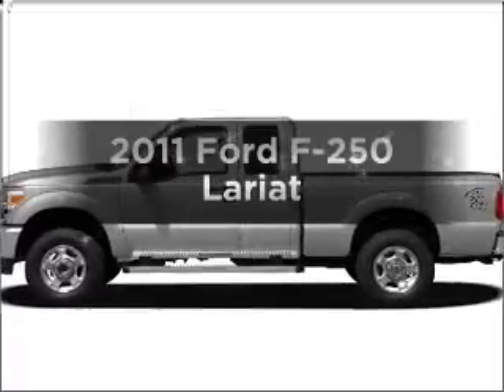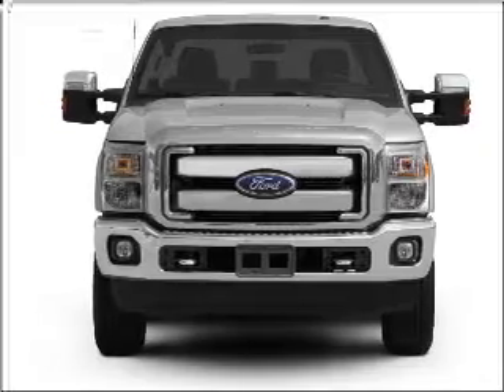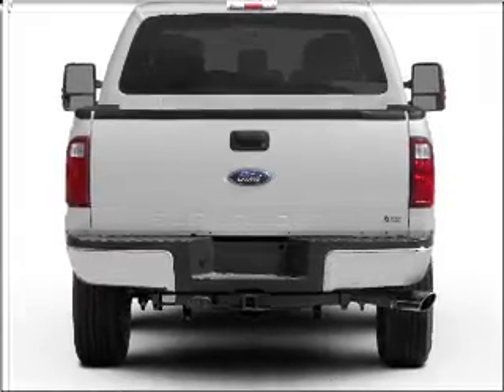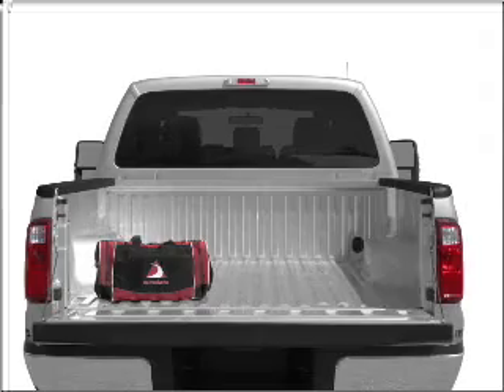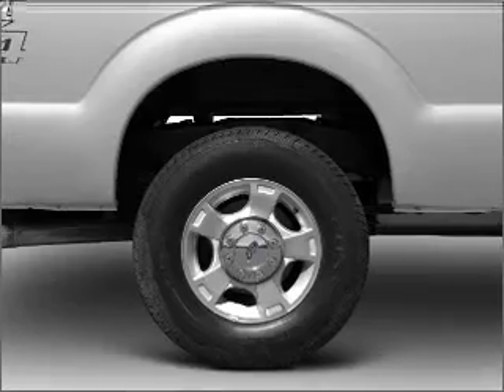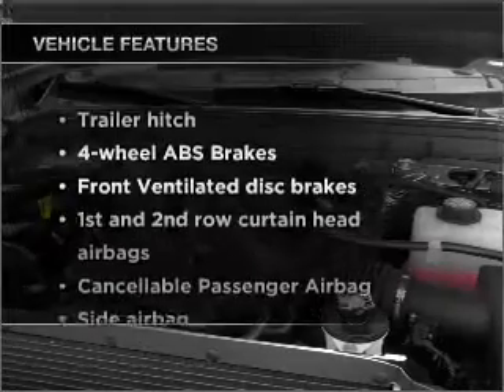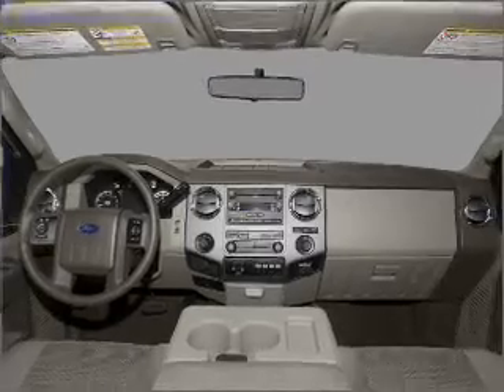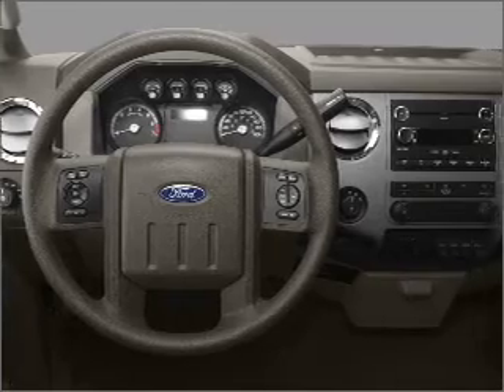2011 Ford F-250 - Oswego IL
Year: 2011
Make: Ford
Model: F-250
Trim: Super Duty
Engine: 6.2 liter 8 cylinder 16 valve
Transmission: 6-Speed Automatic
Color: Ingot Silver Metallic
Mileage: 15
Address:
2200 Route 30